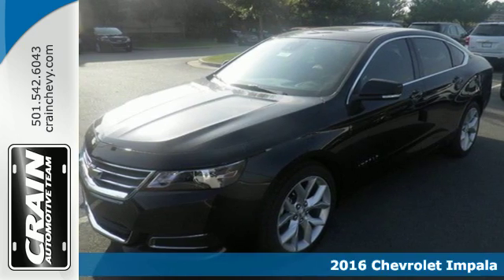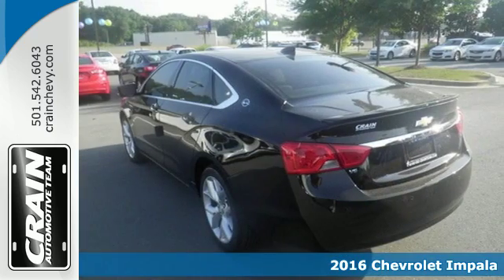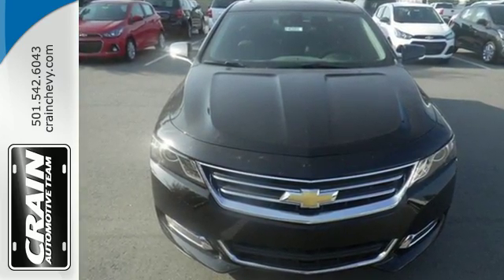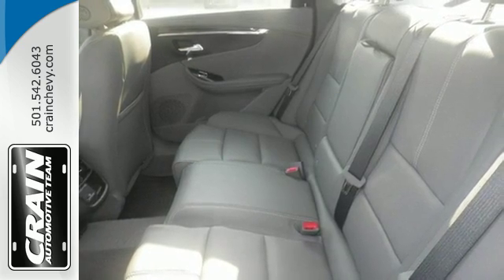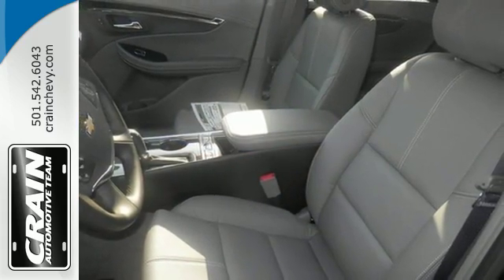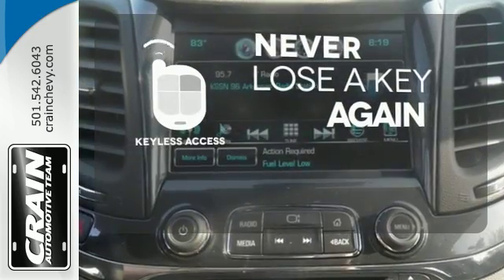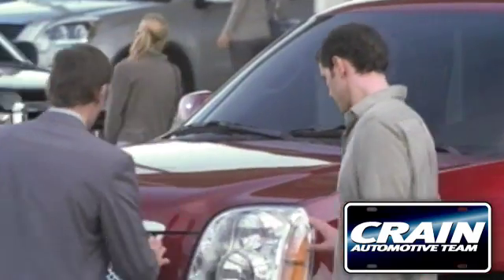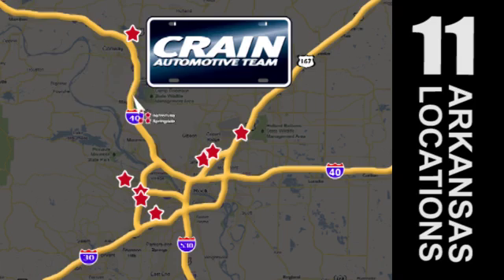New 2016 Chevrolet Impala Little Rock AR Bryant, AR 6CC6353 - SOLD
Year: 2016
Make: Chevrolet
Model: Impala
Trim: LT
Engine: 3.6L DOHC V6 DI Engine
Transmission: Automatic
Color: Mosaic Black Metallic
Interior: Jet Black/Dark Titanium
Stock #: 6CC6353
VIN: 2G1115S32G9200618
This Chevrolet includes: CARGO CONVENIENCE NET, TRUNK TRUNK MAT, CARPETED TRANSMISSION, 6-SPEED AUTOMATIC, ELECTRONICALLY-CONTROLLED WITH OVERDRIVE (STD) A/T 6-Speed A/T KEYLESS START, PUSH BUTTON Keyless Start SEAT ADJUSTER, FRONT PASSENGER 8-WAY POWER Power Passenger Seat REMOTE VEHICLE STARTER SYSTEM Remote Engine Start ENGINE, 3.6L DOHC V6 DI WITH VARIABLE VALVE TIMING (VVT) Flex Fuel Capability V6 Cylinder Engine KEYLESS ACCESS, PASSIVE ENTRY Keyless Start Engine Immobilizer Power Door Locks Keyless Entry *Note - For third party subscriptions or services, please contact the dealer for more information.* There is no reason why you shouldn't buy this Chevrolet Impala LT. It is incomparable for the price and quality. You can finally stop searching... You've found the one you've been looking for. This vehicle won't last long, take it home today. Every new and pre-owned vehicle is backed by the Crain Commitment, including our 100% low price guarantee, a 100 hour love it or leave it exchange policy, and a 100 year 100,000 mile warranty. The Crain Team's Got 'Em!

Address:
9911 Interstate 30